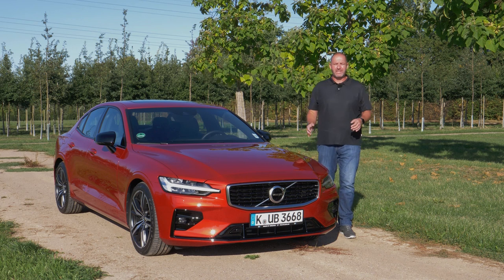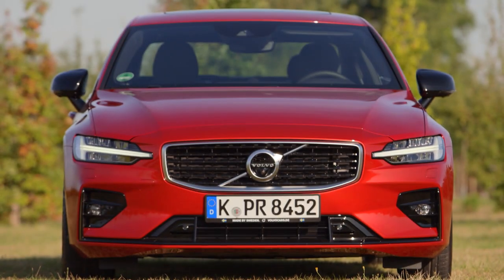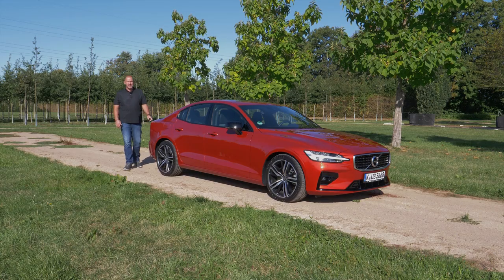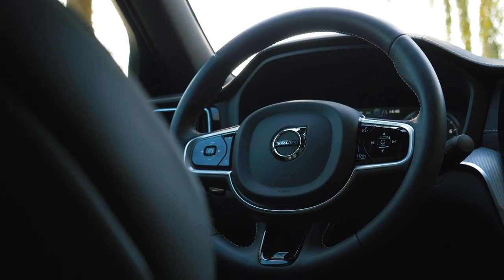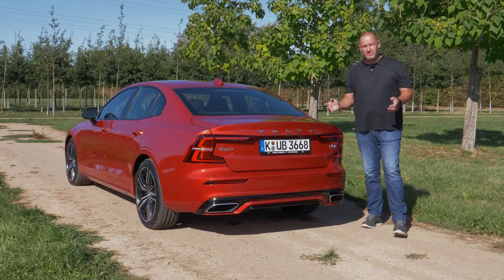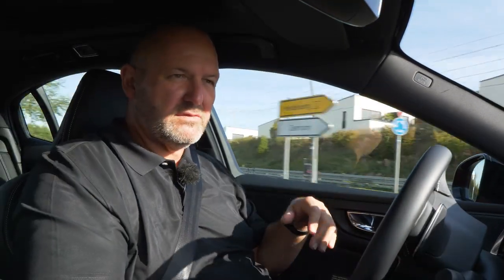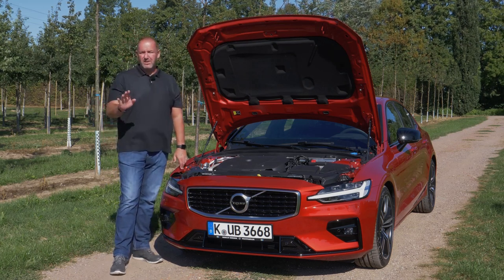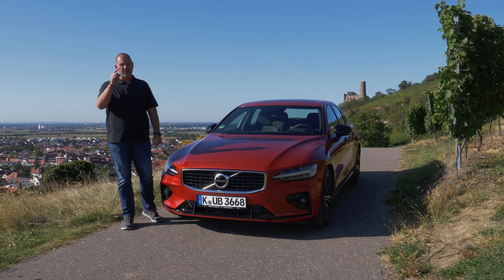2019 Volvo S60 T5 R-Design - Test Drive | Driving Report | Price | Full Review | English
With the Volvo S60 Volvo completes the 60 series. The Volvo sedan has been available in the US for some time, but is new in Europe. Typically Volvo, the new S60 offers a lot of comfort and a very high safety standards. But what makes the Volvo S60 different from the station wagon? During my test drive in the Volvo S60 T5 R-Design, I explain what the new Volvo offers, how it drives and what it consumes. On top I will have a closer look at the differences between the Volvo S60 and Volvo V60. Source: quickcarreview.com

Technical Details of our Test Car:
Car: Volvo S60 T5
Trim: R-Design
Colour: Fusion Red Metallic
Engine: 2,0 Litre 4 Zylinder
Displacement: 1.969 ccm
Max. Power: 184 kW (250 PS)
Max. Torque: 350
V-Max: 240 km/h
0-100 km /h: 6.5 s